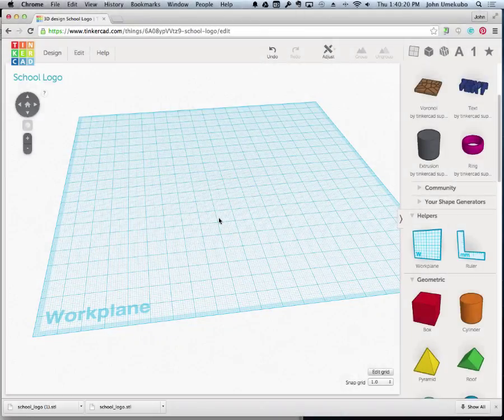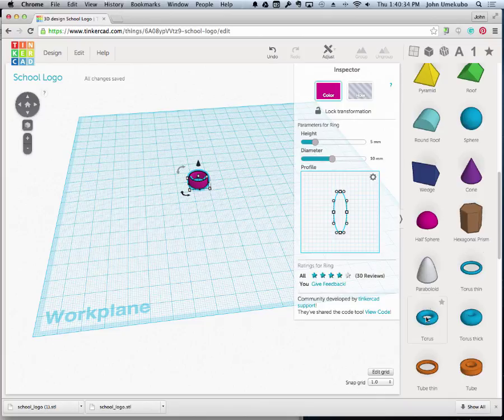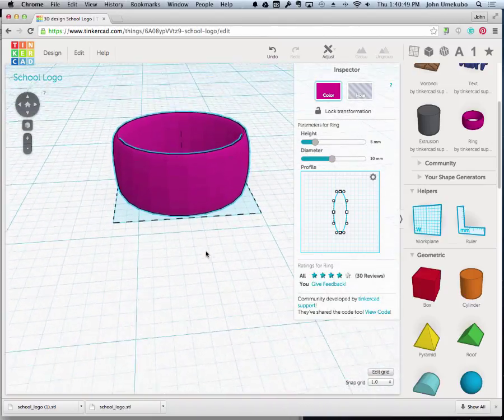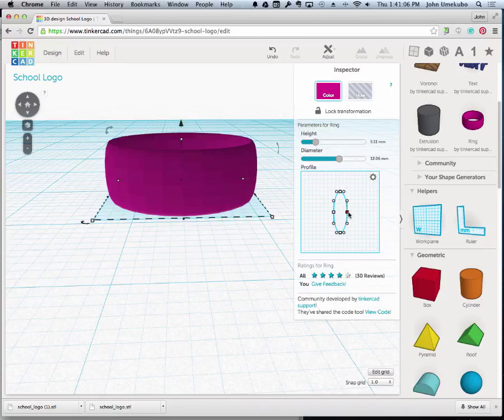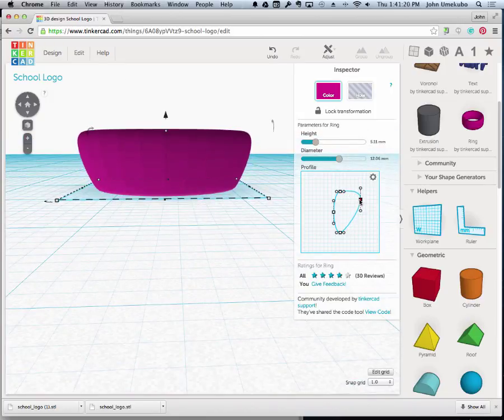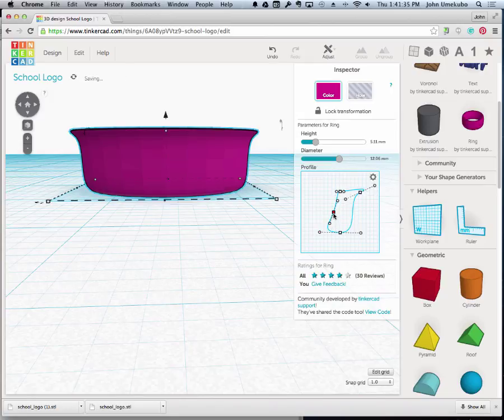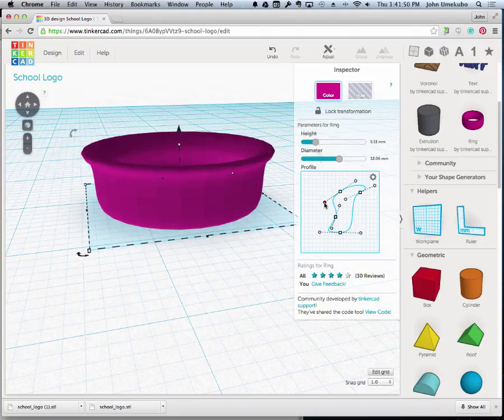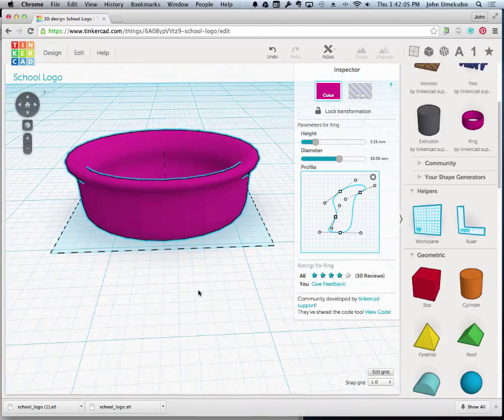TinkerCAD - Shape Generator #3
Learn to use the Ring shape generator.